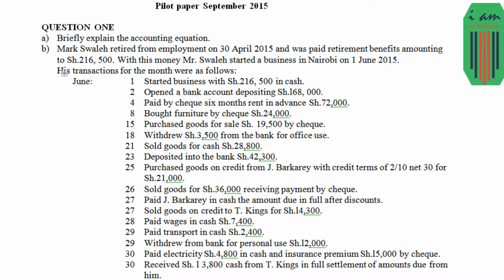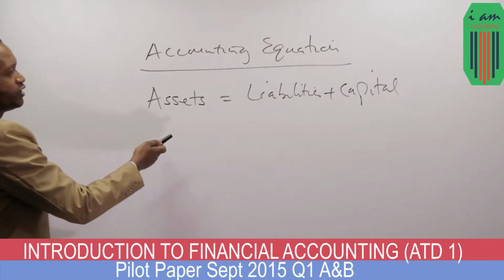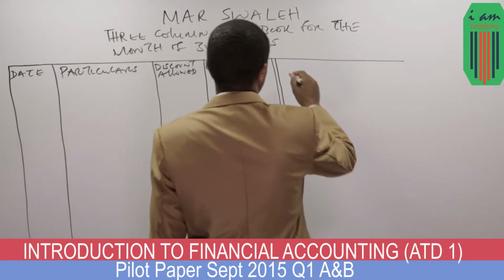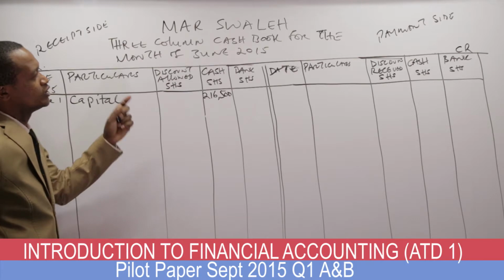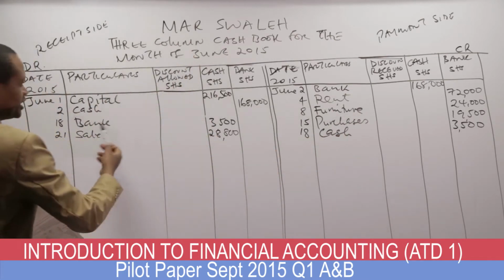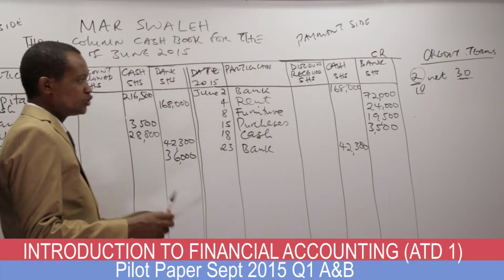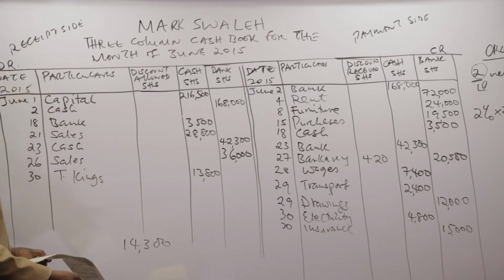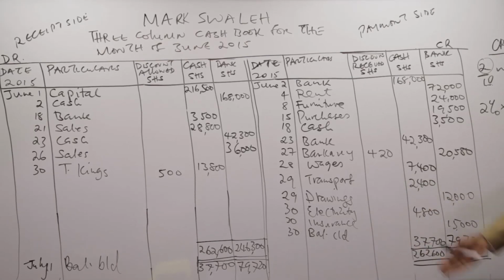ATD 1 IFA PILOT SEPT 2015 Q1 A&B